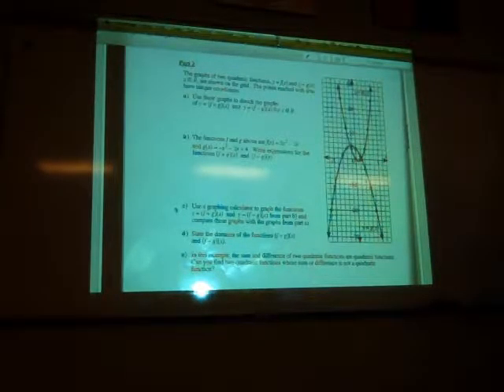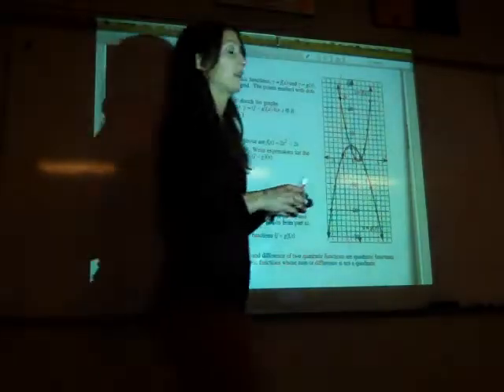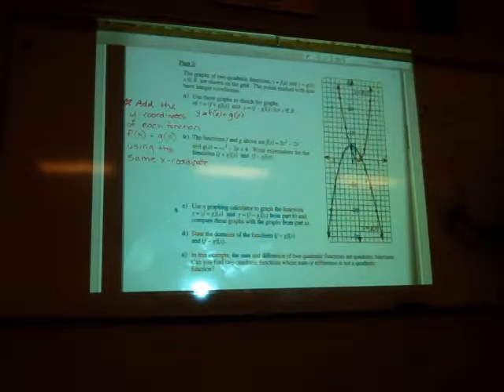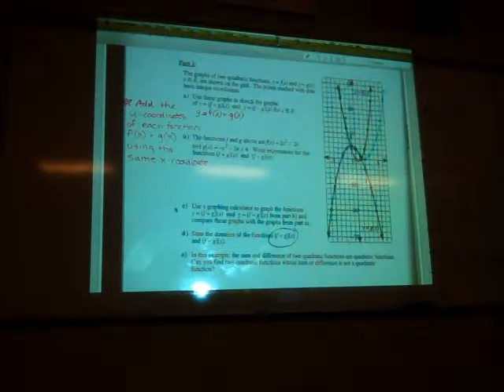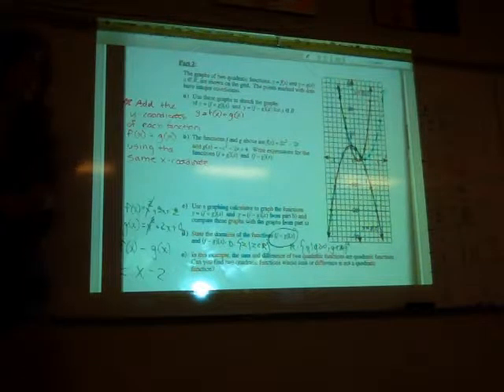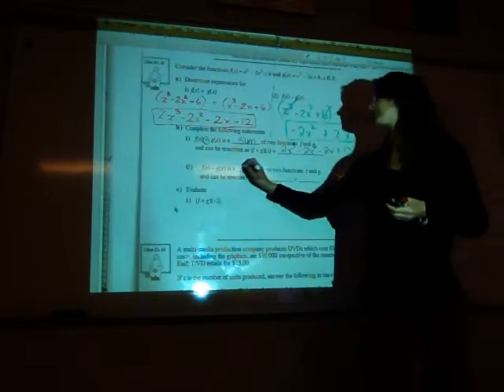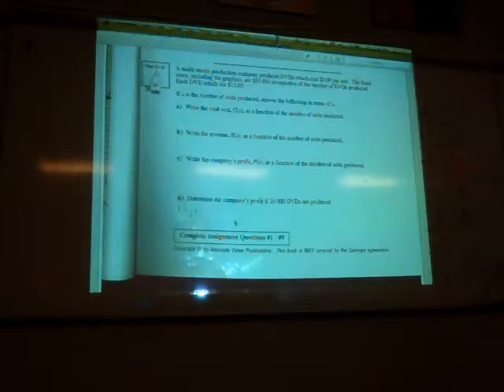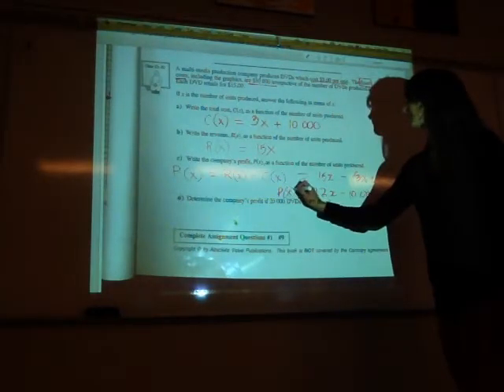U1 - Functions and Relations - Lesson #2 - Operations on Functions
Math 30-1  (starting at part 2 of the class investigation )